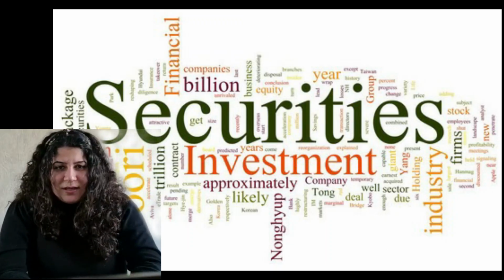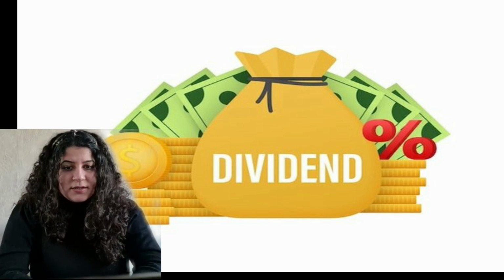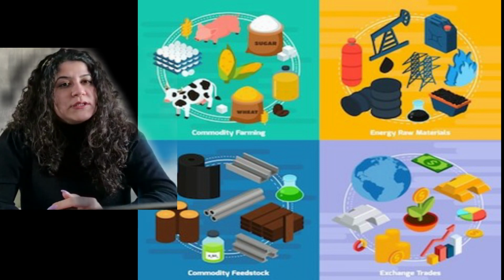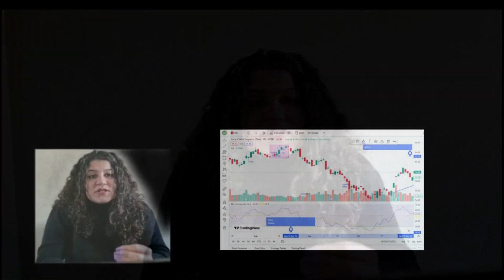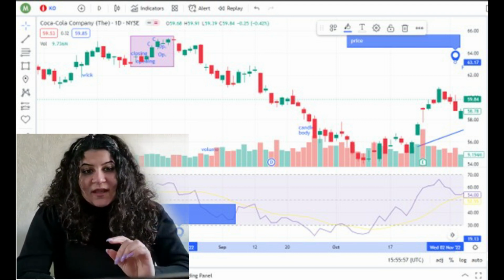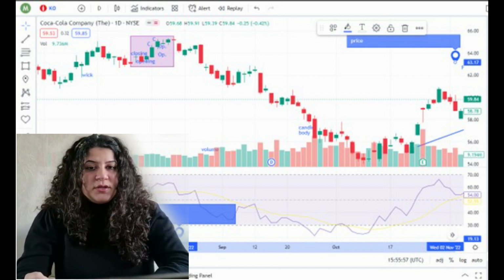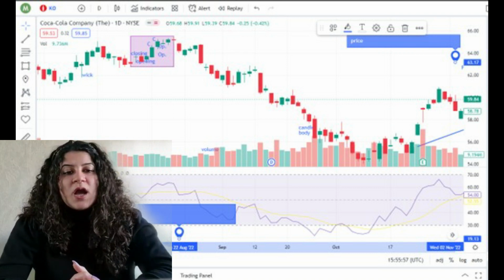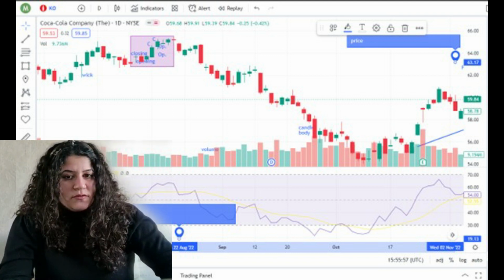Financial Market || Mechleen Abboud || Knowledge Share || Den Hague University